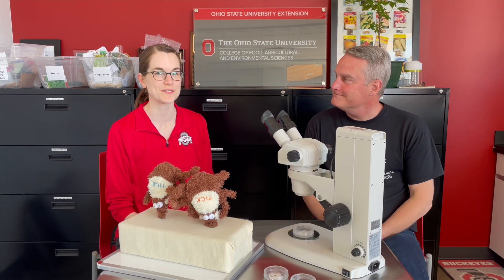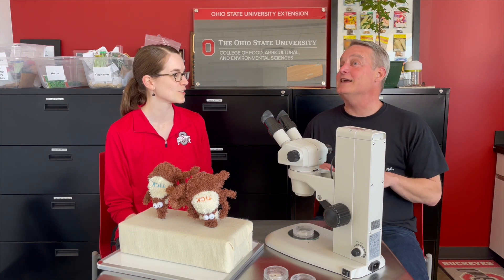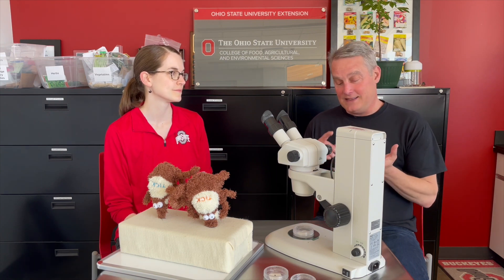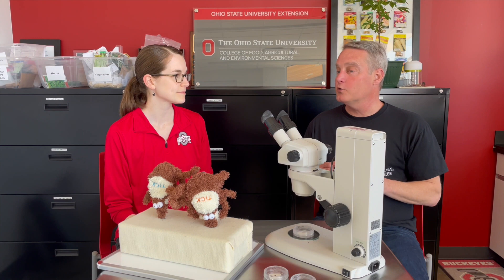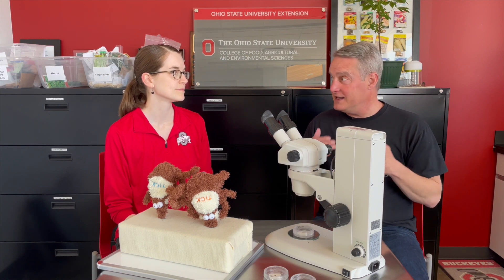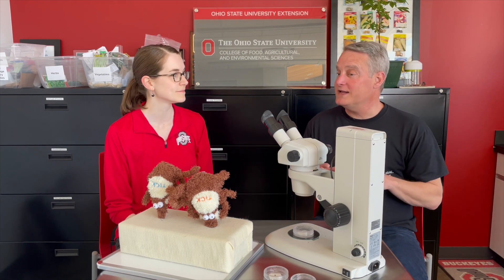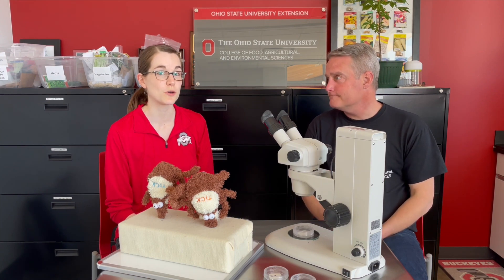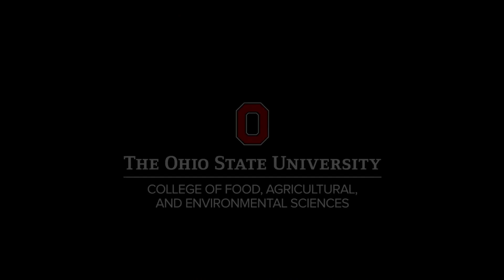How to Safely Remove a Tick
In this video, Drs. Tim McDermott (Dept. of Extension) and Sarah Short (Dept. of Entomology),  talk about and demonstrate the proper and safe way to remove a tick using tick puppets to mimic a live tick removal. This approach is very age friendly from young children to older adults.